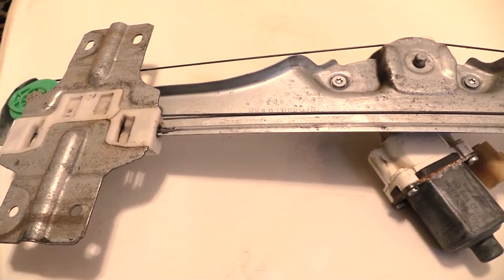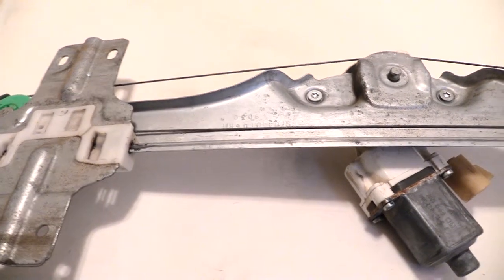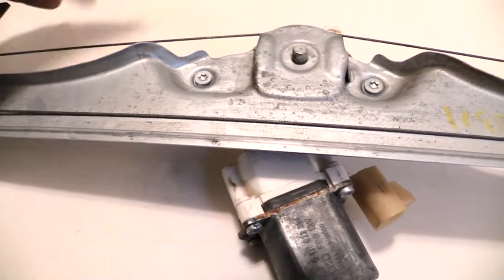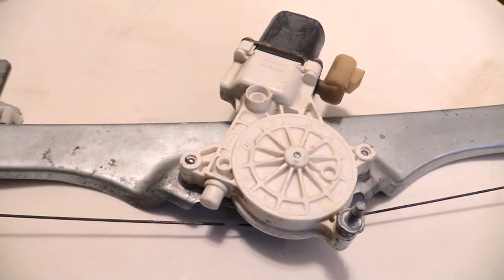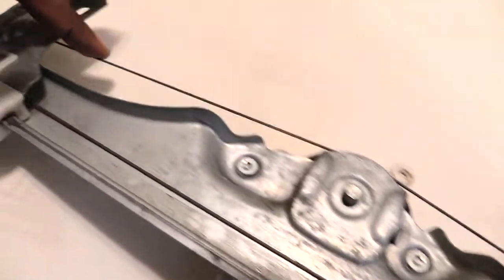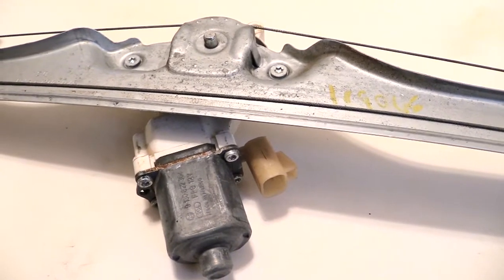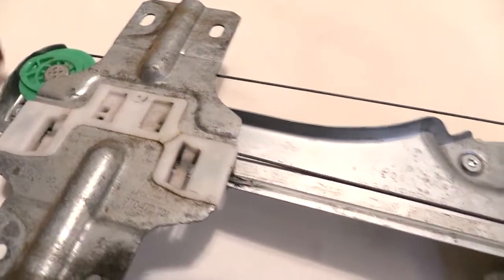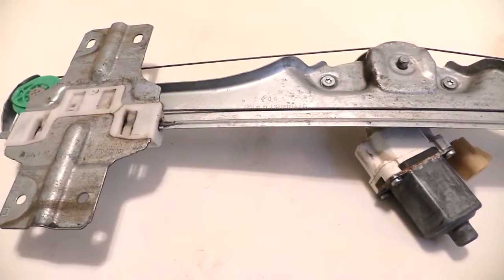Vehicle Window Won't work? Good Switch! Here's most likely Problem!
Having a Vehicle window that won't go up or down can be a real headache and cost in some cases hundreds of dollars to repair. Knowing what is wrong with your window can help you get it fixed quickly and affordably. This video shows your how your window works and most likely what's causing it to not work correctly.